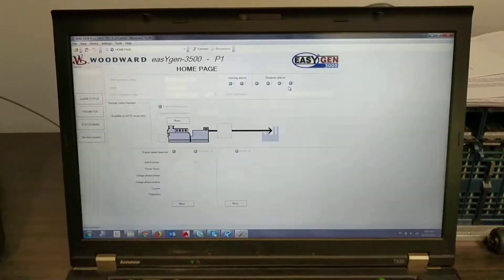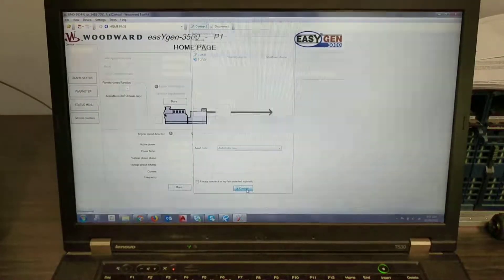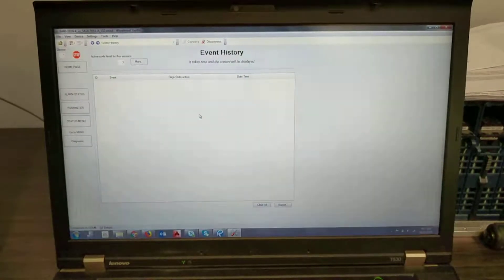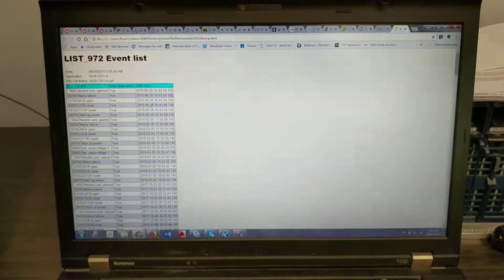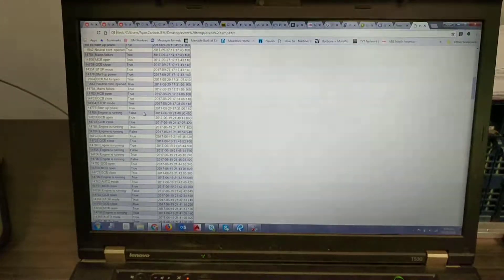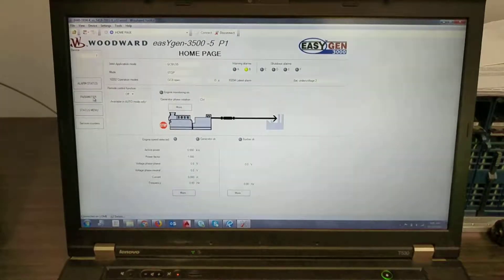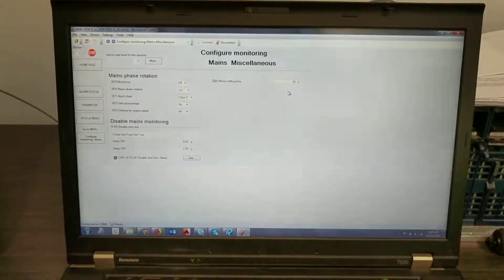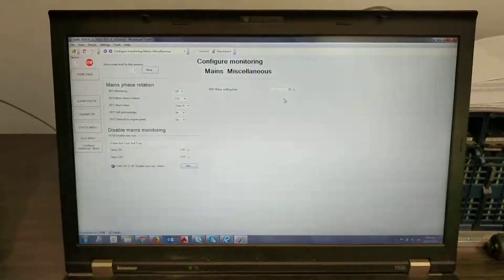Woodward EasyGen Event Exporting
How to export event logs on a Woodward EasyGen Controller. Also adjusting the Mains Settling time.